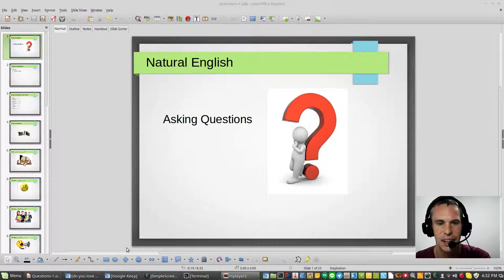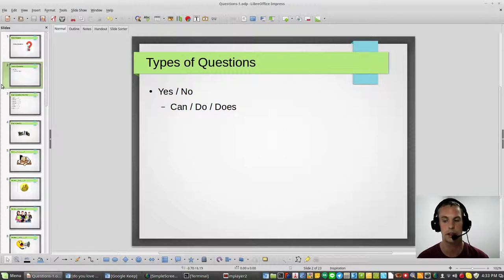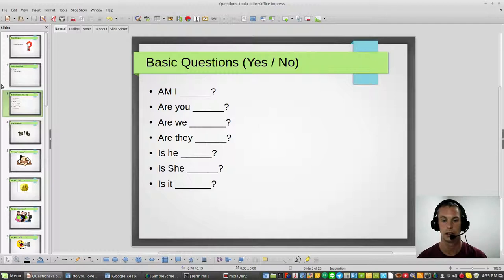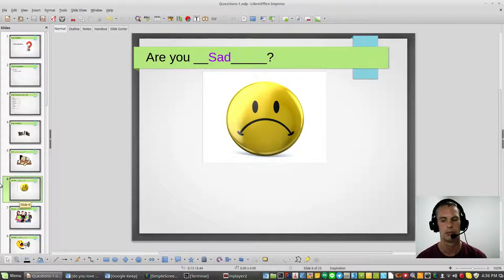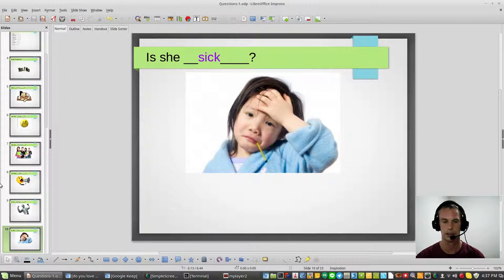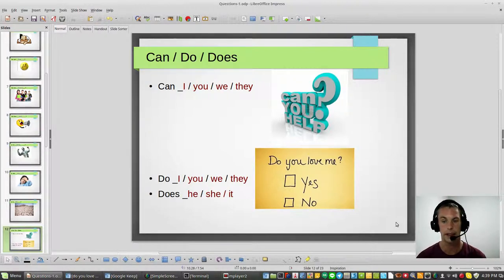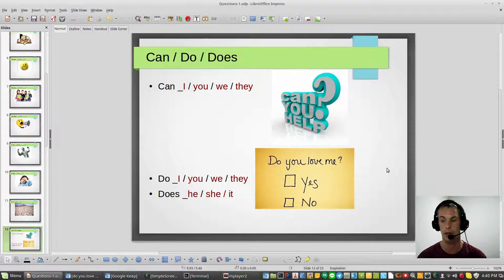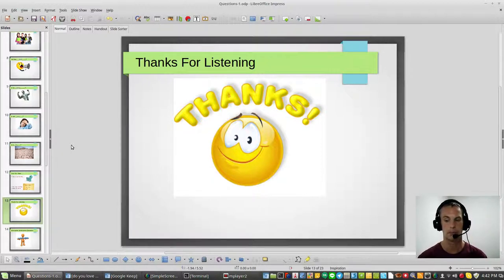Natural English:Basic Questions-1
Asking Basic Question